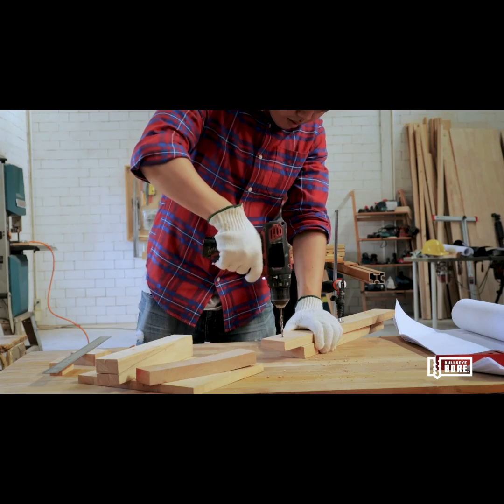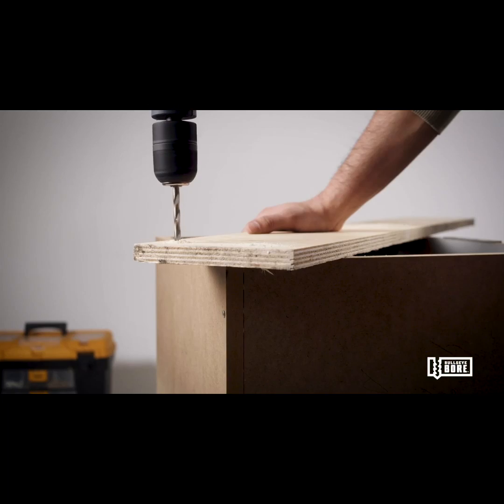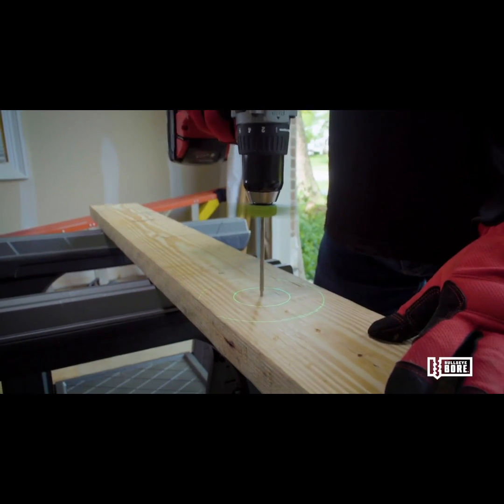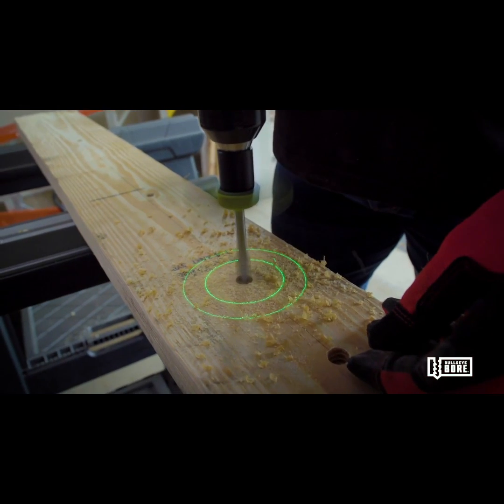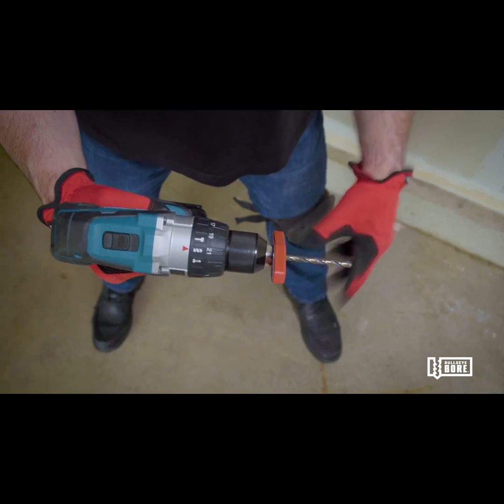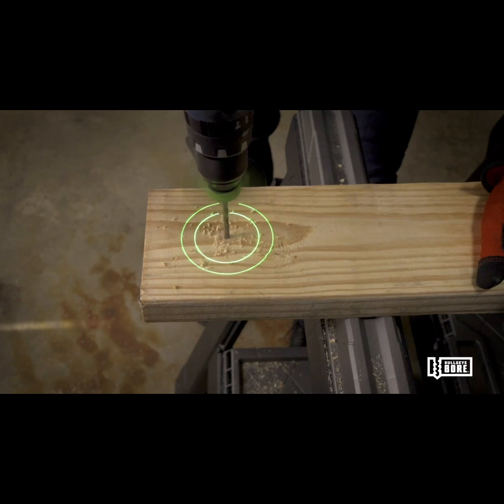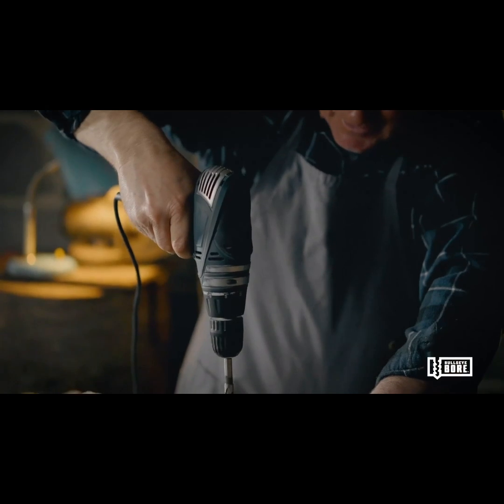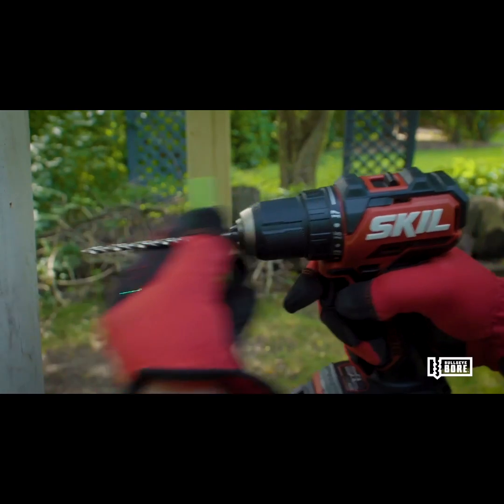A Kickstarter Project We Love: BullseyeBore Core: Drill Only Straight Holes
BullseyeBore Core: Drill Straight Holes Every Time
Drill straight holes freehand with a laser guided drill accessory that attaches in seconds. Works with common commercial drills & bits